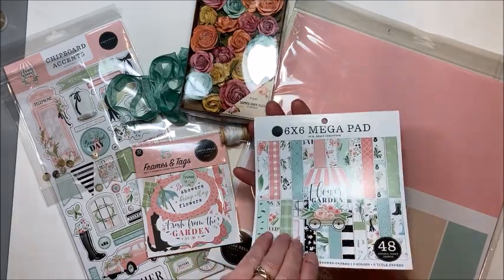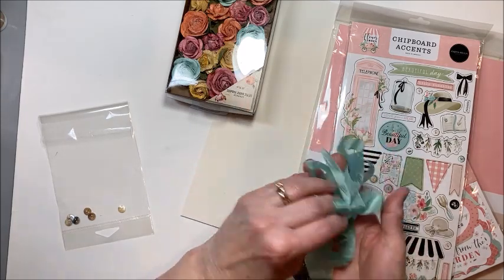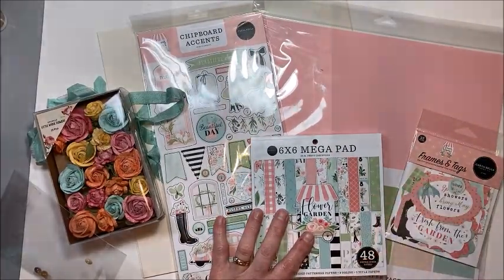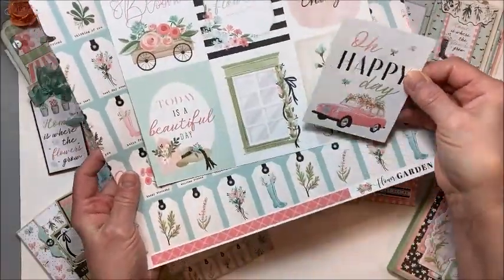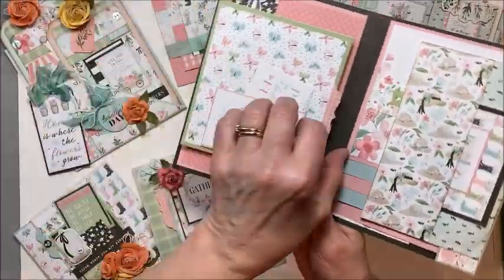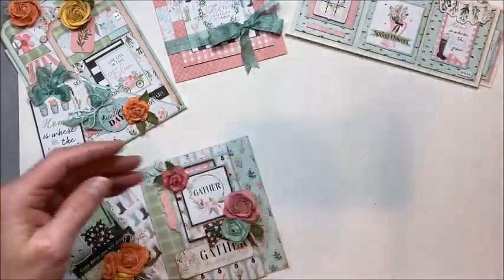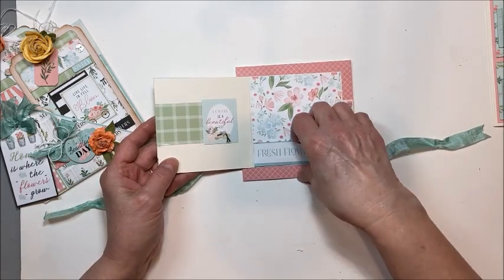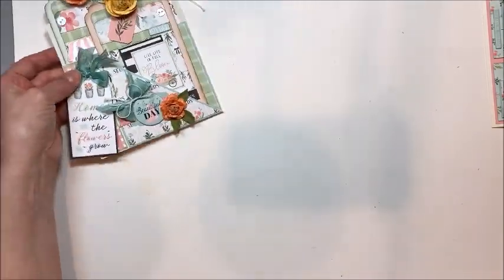Carta Bella Flower Garden Card Kit Reveal for The Button Farm Club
Spring has sprung and the whole world is in bloom!  Welcome the beauty of springtime with the Flower Garden Card Kit from The Button Farm Club!  This charming Carta Bella paper collection has been transformed into an interactive card kit by Button Farm Club’s very own Kathy Clement.  If you love cards that move, fancy fold cards, slimline cards and pop-up cards, then you are going to love this kit!

Each kit comes with everything you need beyond basic crafting supplies and standard crafting tools.  Kathy has prepared step by step video tutorials to go along with a basic written guide that is easy to follow. You’ll make 11 interactive cards plus one 5x7 photo folio with flips, flaps and pull-out storage for more than a dozen photos.

The cards in the kit are designed with spring in mind, so there are cards that will work for Mother’s Day, Graduation, Weddings, Get Well, Birthday and more.

Here’s what comes in your kit:

Carta Bella Flower Garden 6x6 Mega Pack with 48 double-sided papers
12x12 color matched solids (6 sheets)
Flower Garden Frames and Tags Ephemera
Carta Bella Flower Garden Chipboard
BONUS!  4 sheets of 12x12 Flower Garden patterned papers for extra fun on your own. Use these sheets to make duplicate cards following the designs in the tutorial.
28 piece box of Little Birdie Fiona Vivid Palette Sparkle Flowers
2 yards of bay leaf seam binding
8.5 yards of white string
6 Mother of Pearl buttons
Full color Basic Guide
Private links to video tutorials